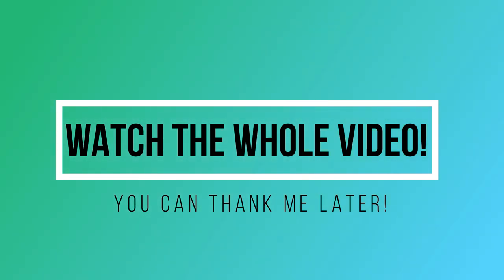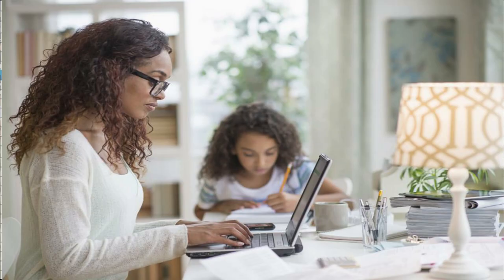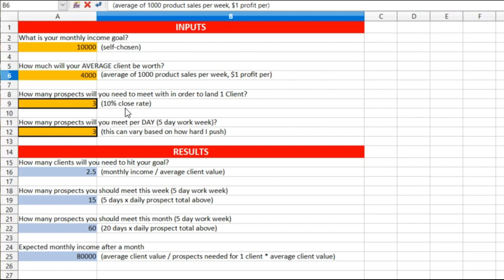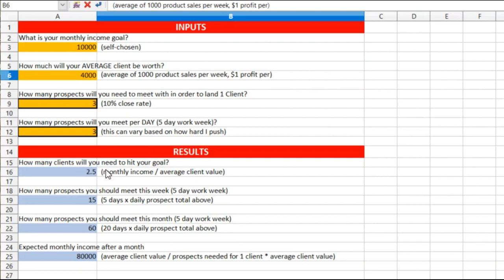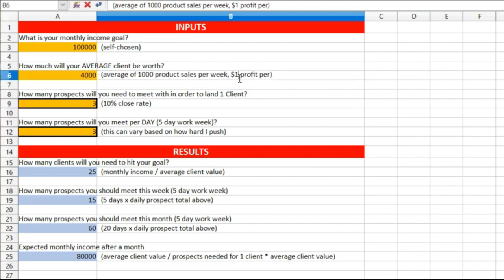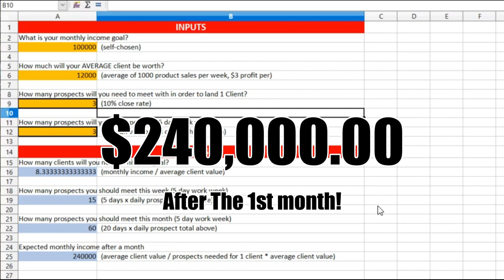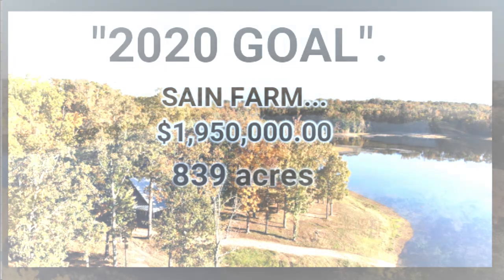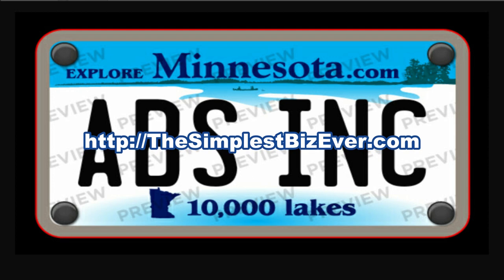THE SIMPLEST BIZ EVER PT5/ NEXT LEVEL! The Pallet Biz Will NEVER BE THE SAME! Thanks, John Wilker!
THE SIMPLEST BIZ EVER PT5/ NEXT LEVEL!
The Pallet Biz Will NEVER BE THE SAME! Thanks, John Wilker!

So, how would you like to take advantage of a $Billion Dollar a Day Industry and start leveraging UNITS instead of TIME?

How would you like to take back control of your financial situation, destiny and future?

You too can be successful!

With a $Billion Dollar a Day business you don’t need the whole pie in order to be successful...
Just a small slice could forever change your life.

Welcome to the Pallet Biz.

The Pallet Business covers not only pallets, but virtually every piece of the industrial space.

Sexy? Nope.

Profitable? ABSOLUTELY!

You can easily take your first order within a week, and invest as little as a $10 (gas!) to do so!

THE SIMPLEST BIZ EVER!

Not confident enough?

Don’t worry, they’ll show you how to set it all up and a full understanding on the Pallet Business and how to make a FULL TIME living, working about 3 to 5 hours a day.

And your competition is like playing tackle football against 3rd graders!

This course will have you looking, sounding, and running a LEGIT BUSINESS like a pro.

So what should you expect when you get the course?

Expect to learn from seasoned 6-7 and 8 figure
business owners how to work the Pallet Business and start making money from your phone or computer.

Yep you heard right. No fancy, expensive equipment required.

You can enter the market and start your Pallet Business right from your phone.
Now how cool is that?

Learn business strategies and terminologies from the top professional in the field through daily learning sessions where you can view, learn and ask questions inside the private Facebook Group, and more and more…

100% value and ZERO fluff.

Now you can earn while you learn.

Gain a skill set that can financially change your life for the better with ZERO recruitment required and no convincing others.

We all strive for different things in life.
It’s not always about how much money you can make,
but more so about how much time you can get back and financial freedom it creates.

If you’re interested in learning more or getting started, then get back with me as soon as possible. Thanks for your time, and have a prosperous day!

#1 reason to do the pallet business - 99 Side Hustle Ideas to Make $500+ in Your Spare Time · 1

 Find the best online business opportunity today
How do I make more money from what little amount of money I already have 50 Ideas for a Lucrative Side Hustle · 1

If you're looking for side gigs to make money and you're interested in accounting, one of the best work from home careers is as a virtual bookkeeper

 on how much you can make recycling pallets Long story short, if you have the clientele (pallets) there is a lot of money in pallet recycling